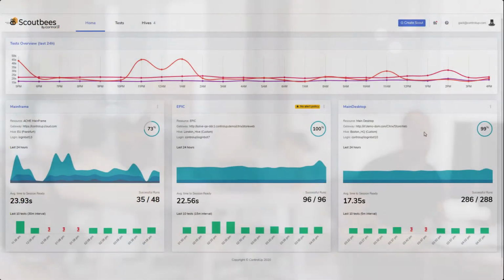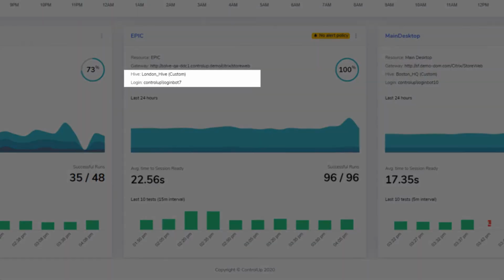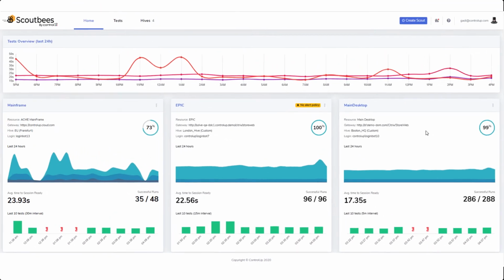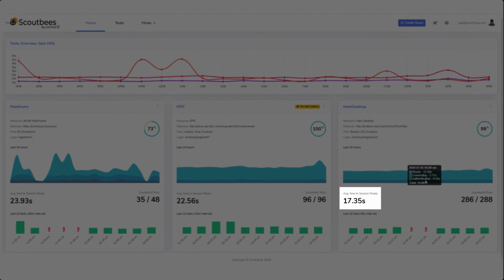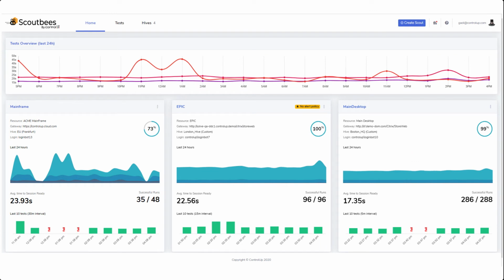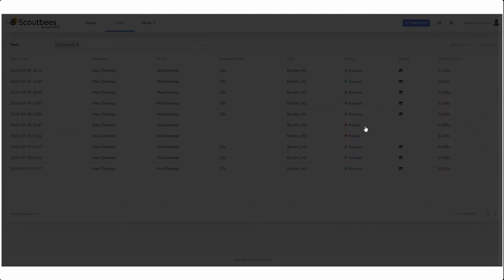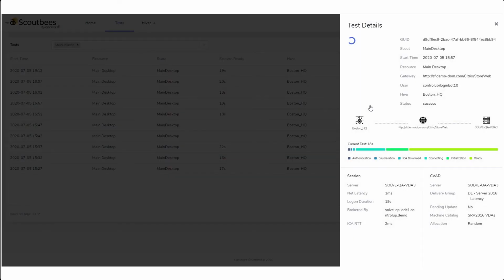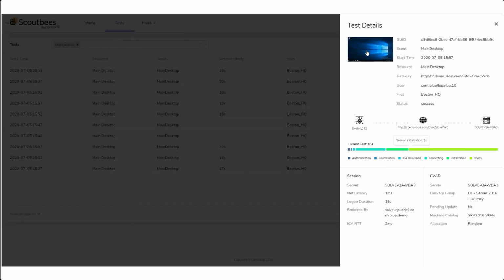Introducing Scoutbees by ControlUp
Scoutbees by ControlUp is a SaaS Application that monitors the availability of your EUC published resources and notifies you in advance about any issue, so you can proactively monitor you business application availability.